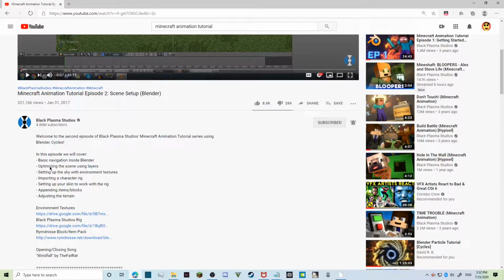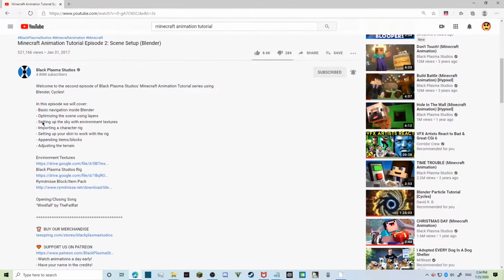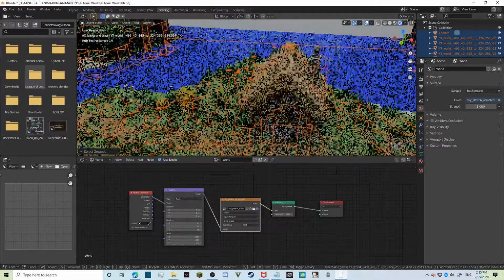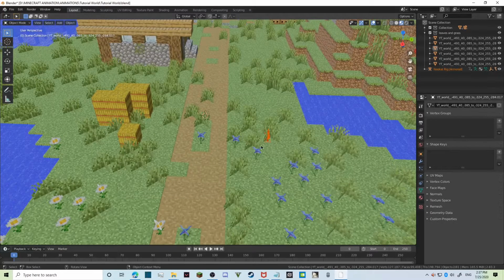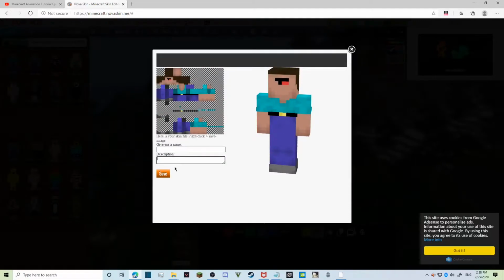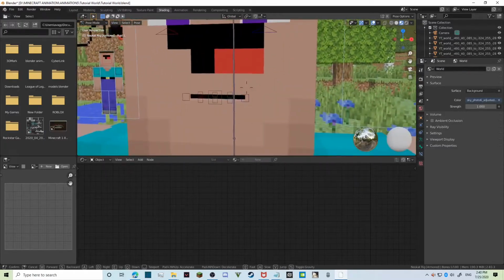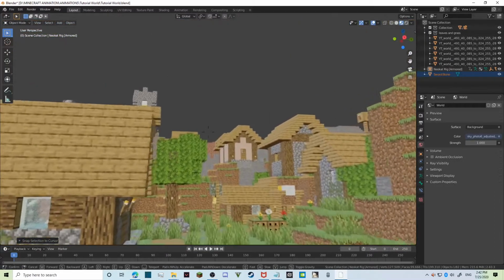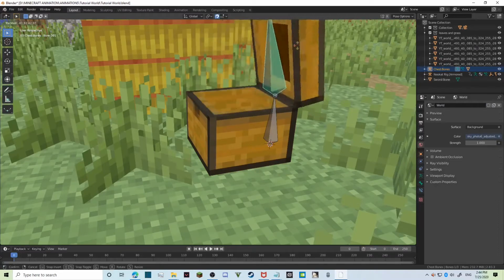Minecraft Animation Tutorial Part 2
This is a Lite version of the BPS Minecraft Animation Tutorial but in 2.8 . Meaning you will need to watch the original. This is just a tutorial for the things that are different in blender 2.8 then they are in 2.7 .

Original Video

(The Thumbnail is an edited version of the original thumbnail used in the original Minecraft animation tutorial)